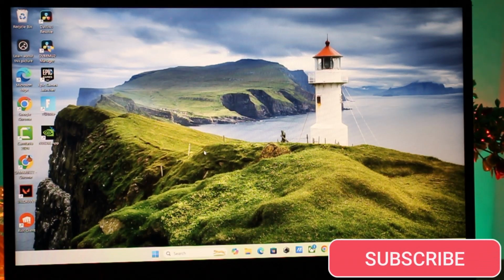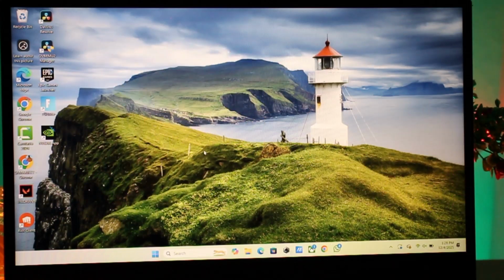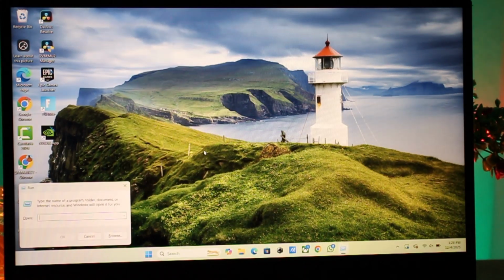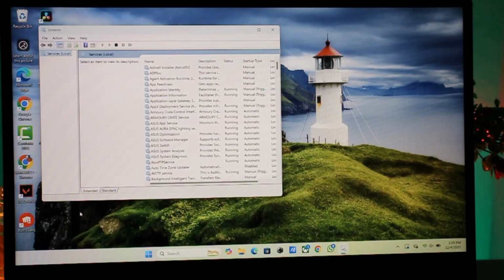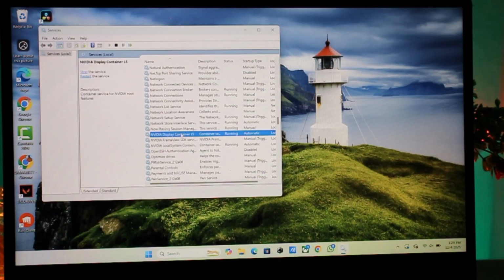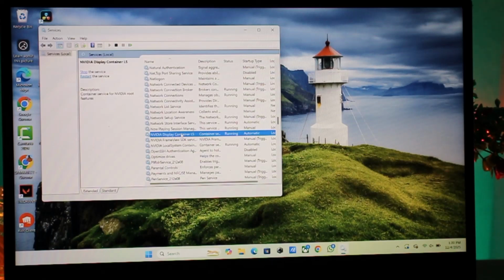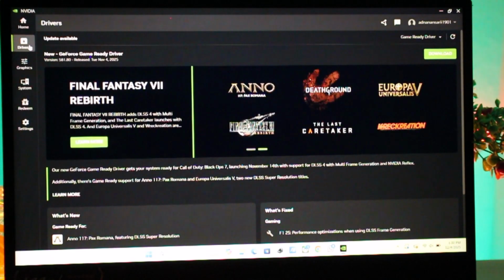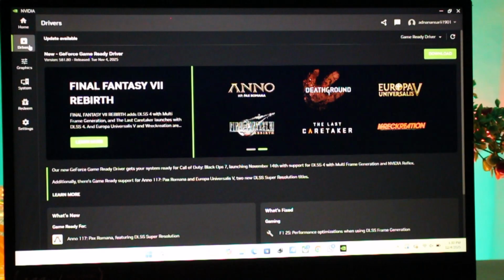Nvidia Control Panel Won’t Open? Here’s the Fix - 2026